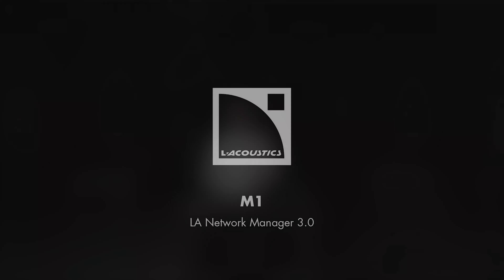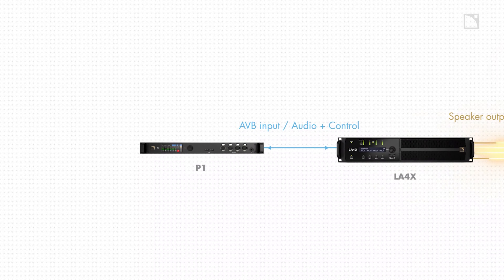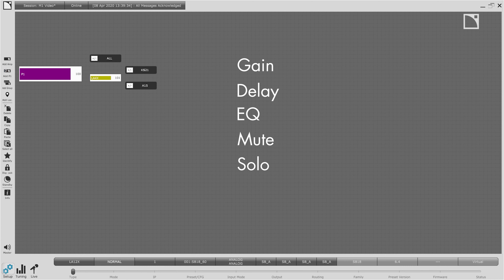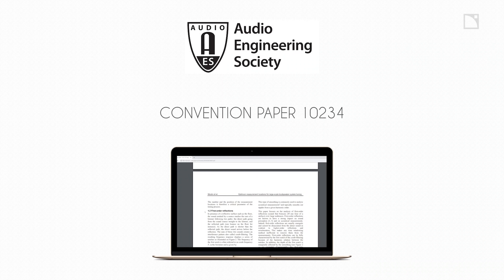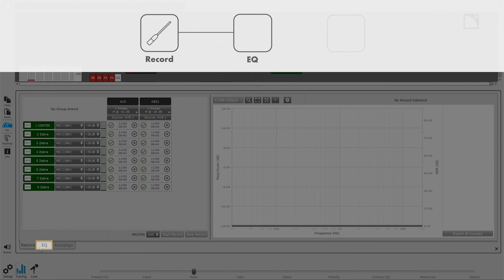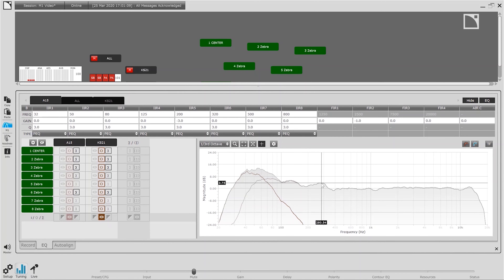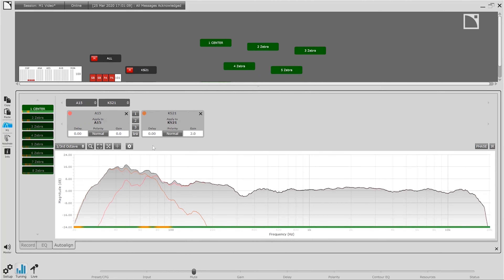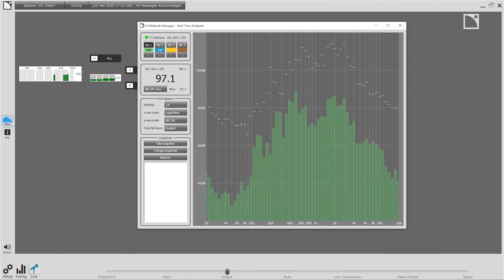Presenting the M1 from L-Acoustics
Presenting the release of the M1 suite of measurement tools from L-Acoustics. M1 will be available via a free software update to LA Network Manager V3 and a free firmware update to the Milan-certified P1 AVB audio processor.